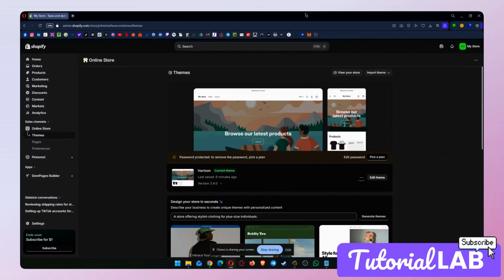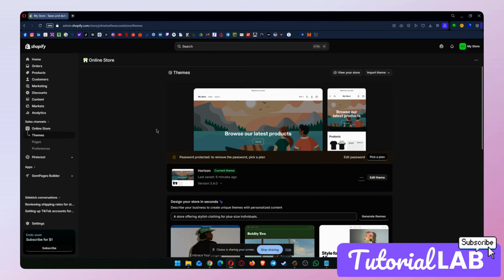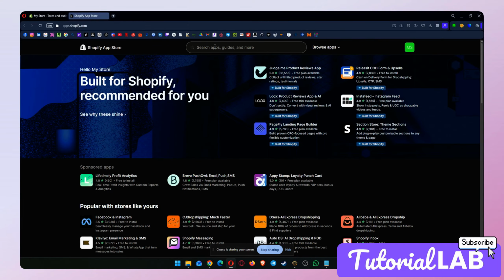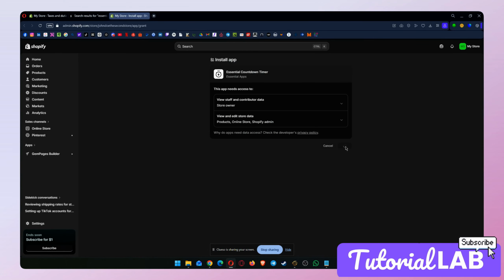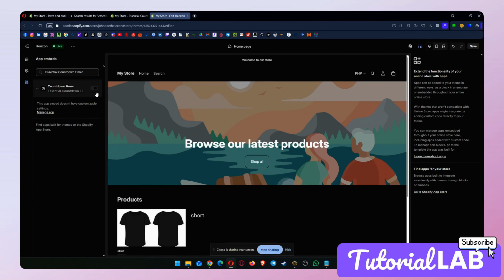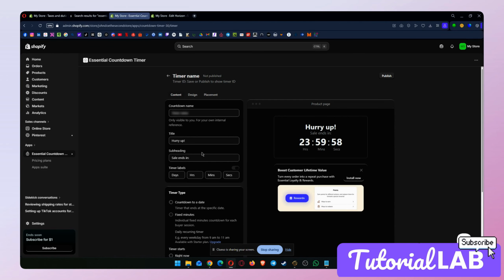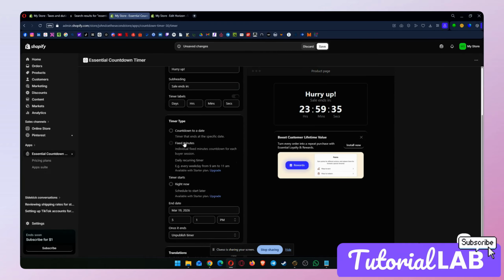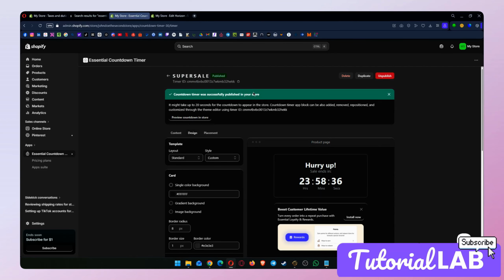How To Add Countdown Timer To Shopify Product Page (Step By Step)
How To Add Countdown Timer To Shopify Product Page

Hello everyone! In this video, I’ll show you exactly "How To Add Countdown Timer To Shopify Product Page" so you can create urgency, boost sales, and make your product pages more engaging. If you’ve been searching for ways to highlight limited-time offers, this beginner-friendly guide will walk you through the process step by step.

We’ll go step by step through "how to add countdown timer to shopify", including using the right tools to "add timer shopify" directly on your product pages. You’ll also learn how to choose and configure a "countdown timer shopify app" to match your store’s design and improve conversions.

By the end of this tutorial, you’ll confidently know how to use a "shopify countdown timer app", implement it effectively on your product pages, and create a sense of urgency that encourages customers to buy.